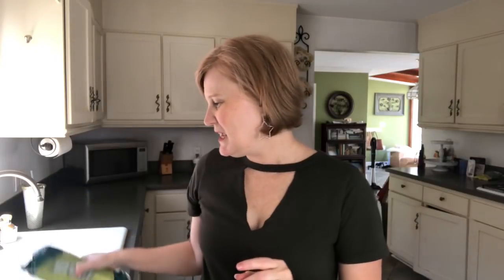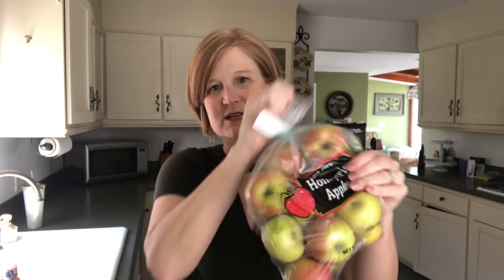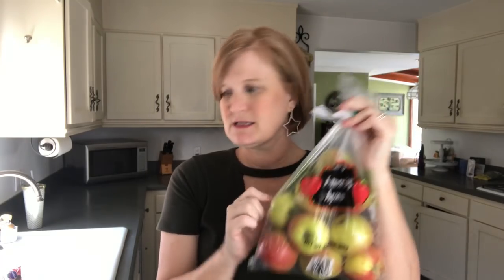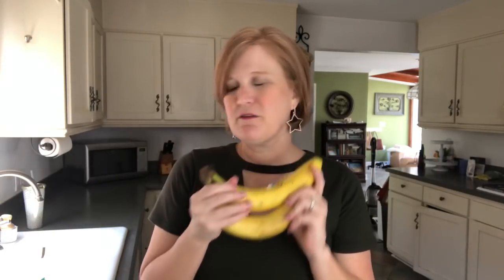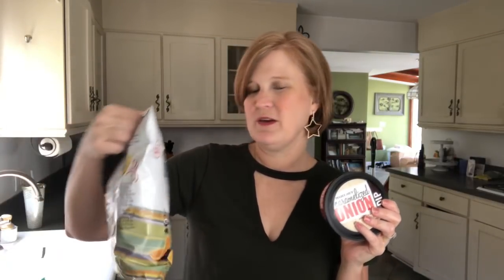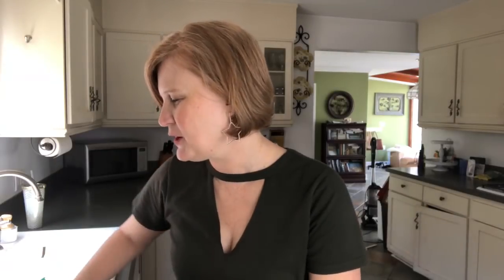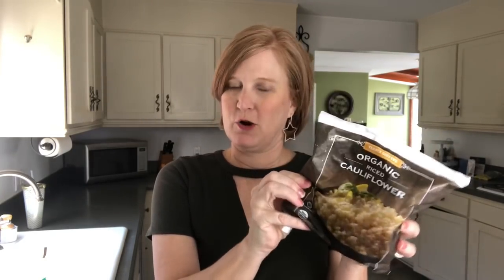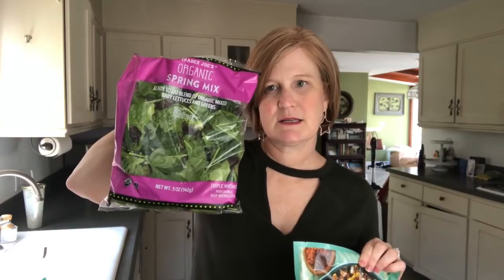Trader Joes Fill In Haul / What I Eat On My Weight Loss Journey / Healthy Ideas🍒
Hi Sunshines!  I have started losing a few pounds on my weight loss journey and needed to fill in my pantry and fridge to help keep me on track.  I hope you enjoy!

Kristy Smith
1395 E Cobb Dr

My New Wreath
I get many questions on the throw pillows on my bed. I Love You / I Love Your More Pillows are from Amazon and are only $29.99 for the set.

If You Would you l like to try Trendsend?

Kristy Smith
1395 E Cobb Dr